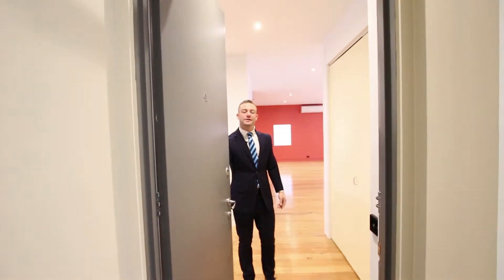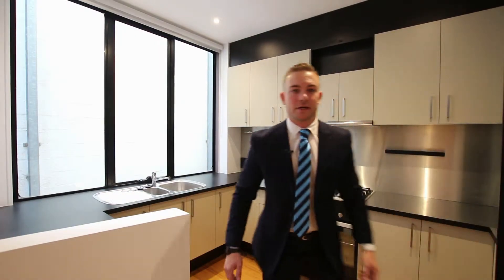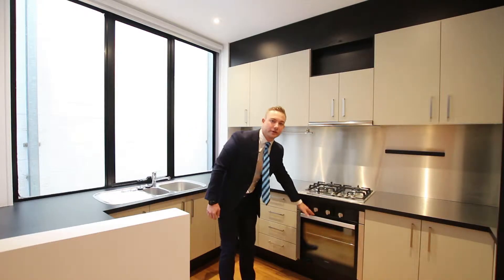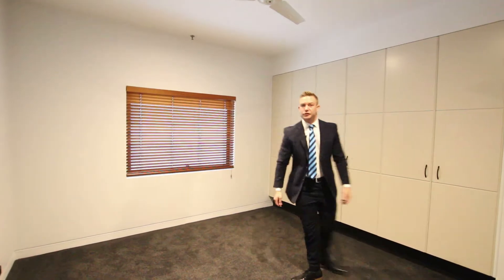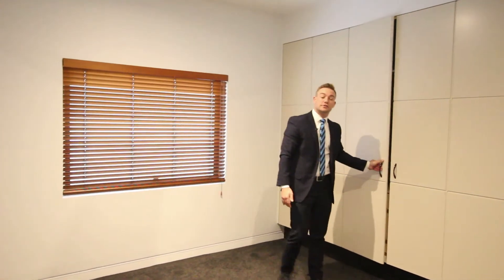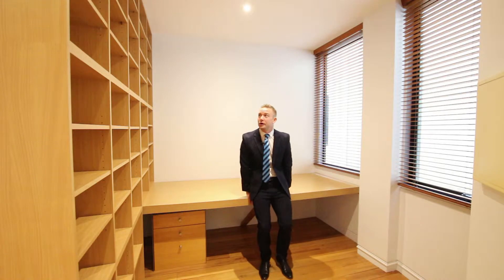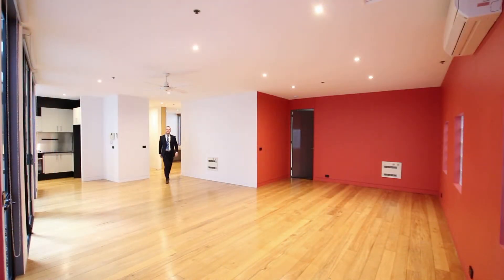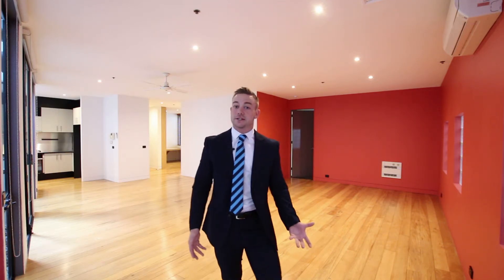FOR RENT: 4/9-13 Anthony Street, Melbourne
New York City Style Living - $750pw

Spread across 117m2 It's so quiet in this lane that it's hard to believe you're in the heart of the CBD, surrounded by world-class shopping, restaurants, theaters, Victoria Market, transport and Universities.